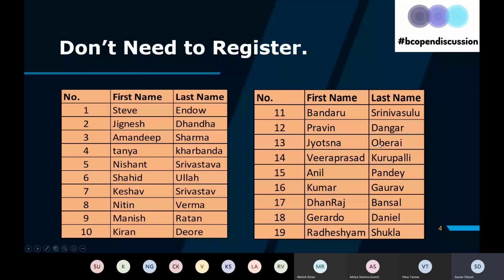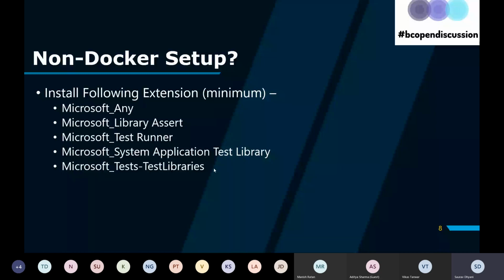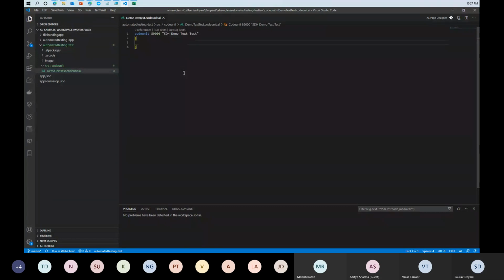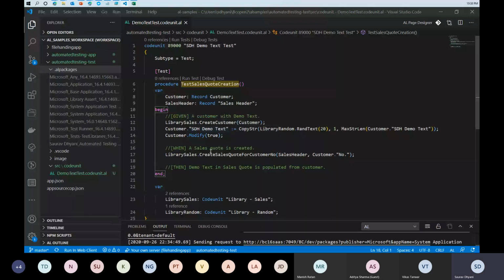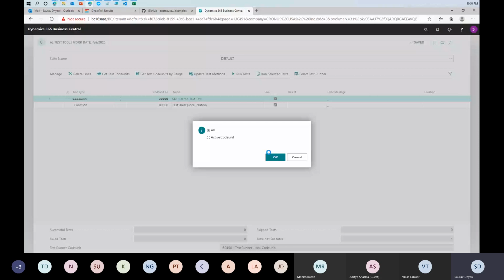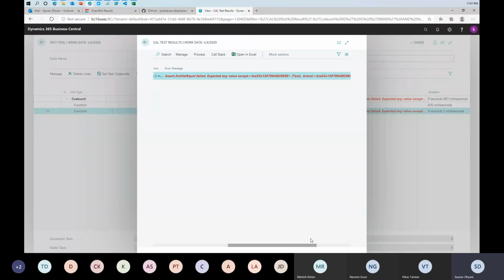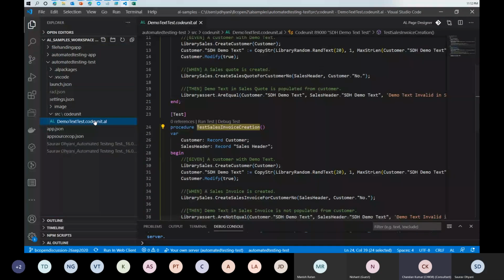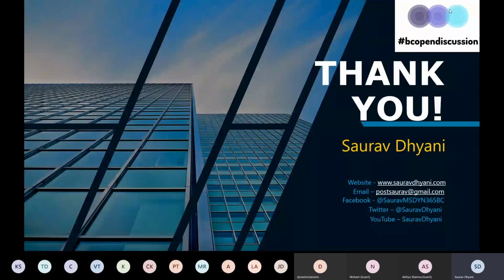Automated Testing - Introduction - bcopendiscussion.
This week we discussed about How to use Automated Testing in Business Central.

Automated Testing Book -